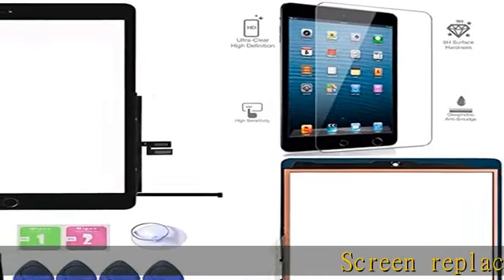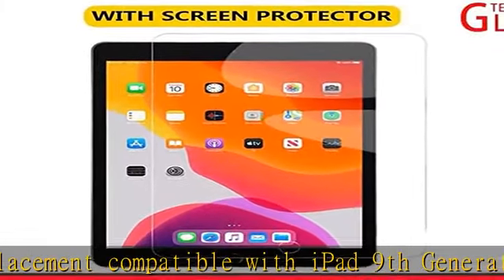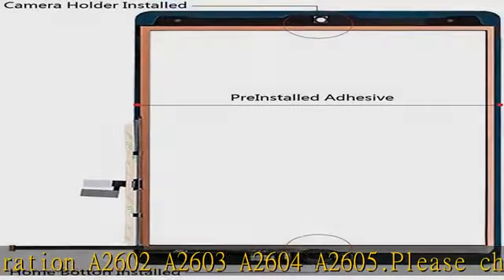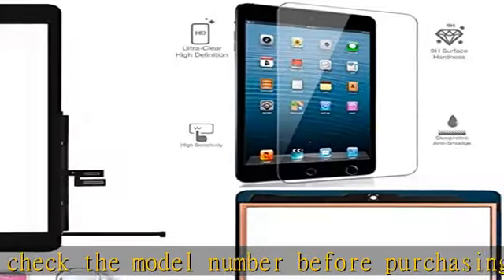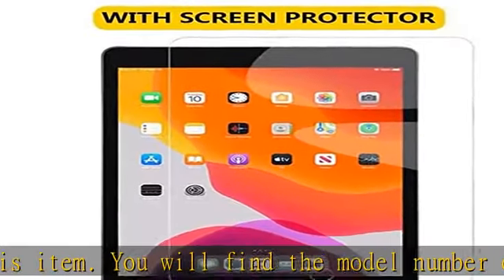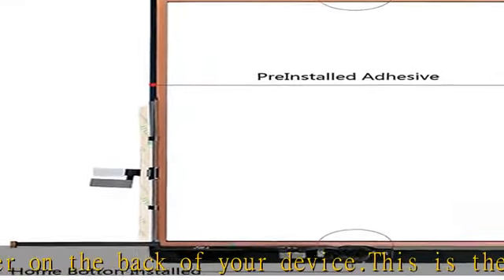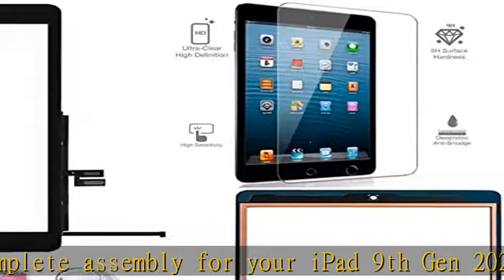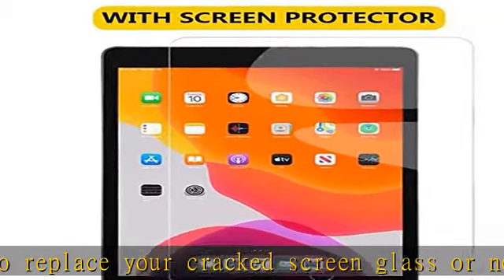for iPad 9 (9th Generation 2021) Screen Replacement Touch Digitizer Glass 10.2 Inch Model A2602 A26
for iPad 9 (9th Generation 2021) Screen Replacement Touch Digitizer Glass 10.2 Inch Model A2602 A2603 A2604 A2605 with Home Button +Toolkit.